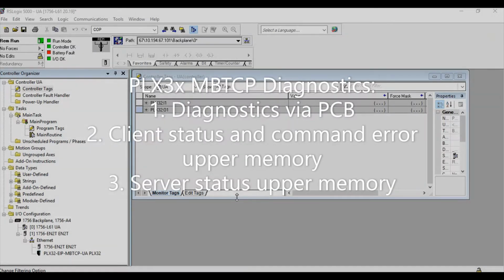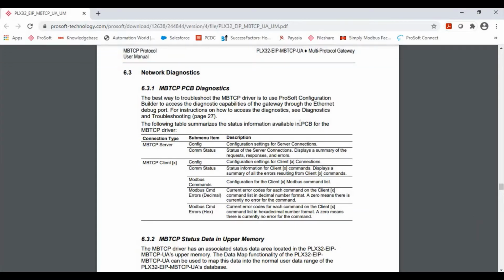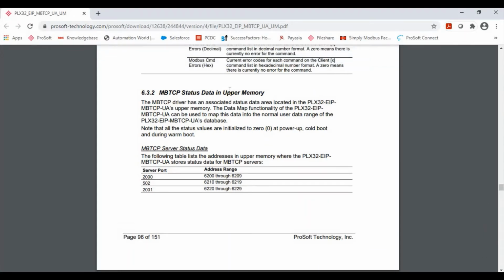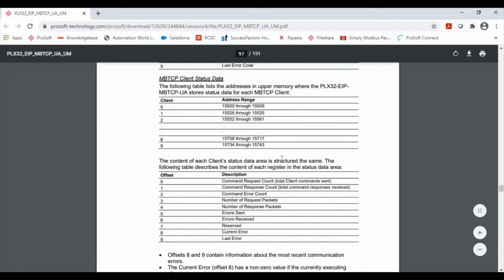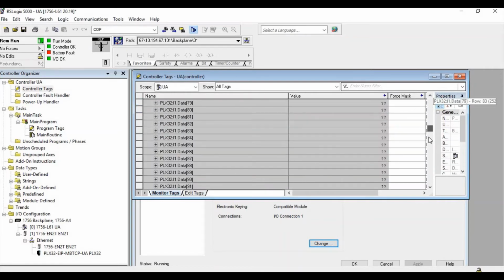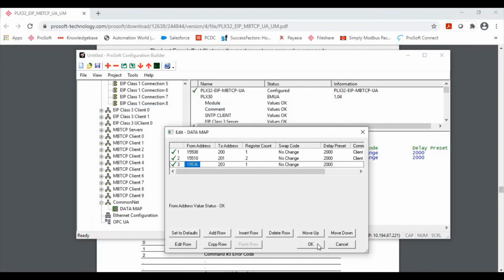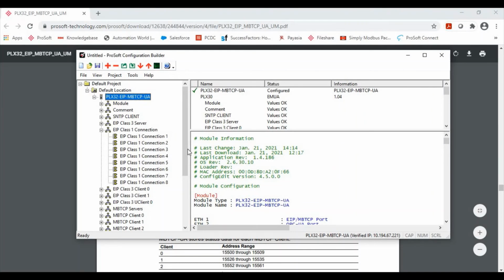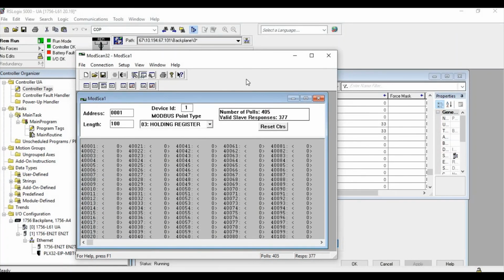ProSoft PLX30 Modbus TCP/IP Driver Diagnostics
ProSoft PLX30 series Modbus TCP/IP driver diagnostics monitoring for gateway firmware version prior v1.005. Diagnostics information captured by both PCB diagnostic and data map upper memory status data to useable internal database address (0-3999).

Content:
1. Diagnostics via PCB
2. Client status and command error upper memory
3. Server status upper memory.

Video was recorded using PLX32-EIP-MBTCP-UA. The same method applied with other PLX3x MBTCP gateway.